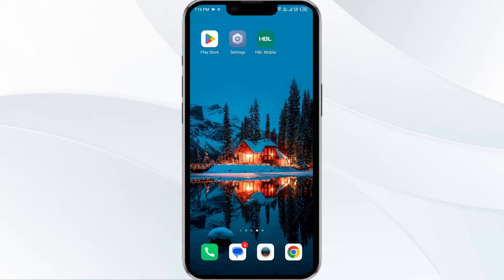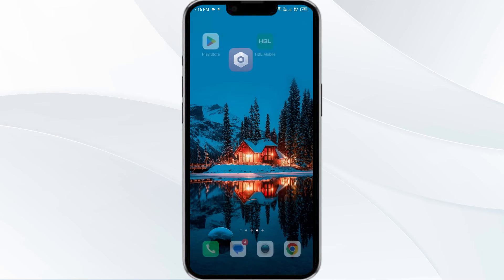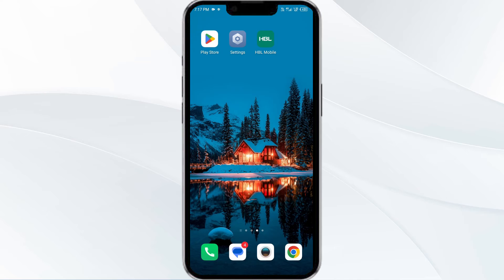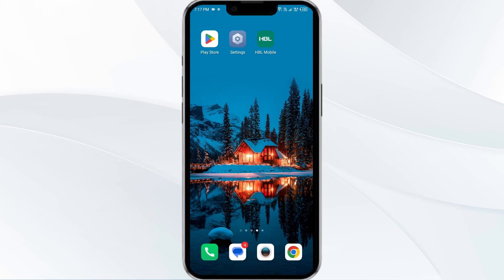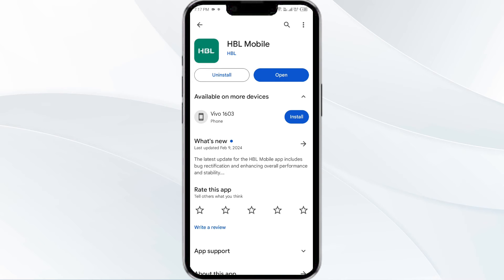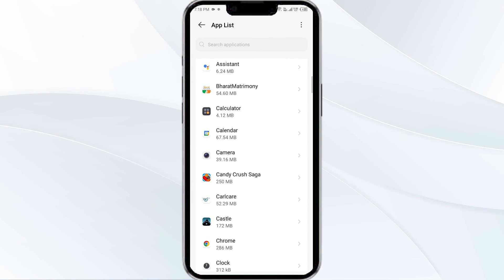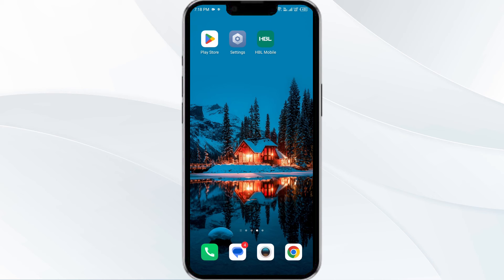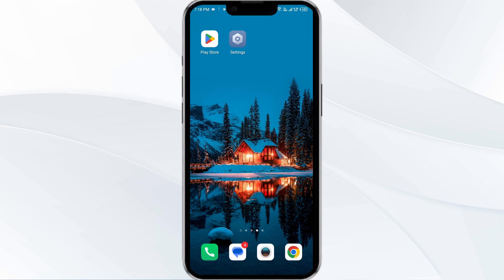How To Fix HBL Mobile App Not Working, Keep Crashing, Keep Stopping, Stuck On Loading Screen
In this tutorial, learn how to troubleshoot and fix common issues with the HBL Mobile App, such as crashing, stopping, and getting stuck on the loading screen. Follow step-by-step instructions to ensure your app runs smoothly and efficiently.

00:00   Introduction
00:14   Solution1: Force Close & Restart HBL Mobile App
00:38   Solution2: Disable And Enable Your Internet Connection
01:12   Solution3: Update HBL Mobile App To Latest Version
01:39   Solution4: Clear HBL Mobile App Cache
02:11   Solution5: Uninstall & Reinstall The HBL Mobile App
02:34   Solution6:  Wait For Sometime & Try Again